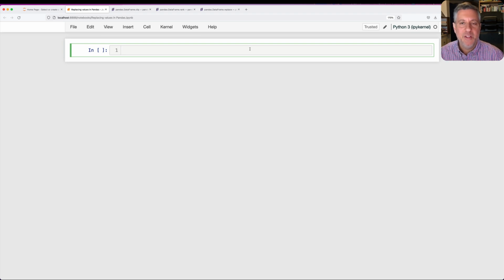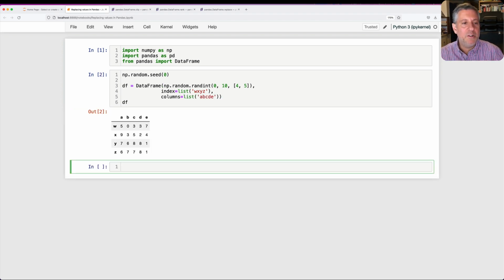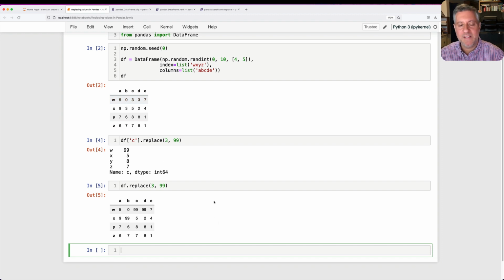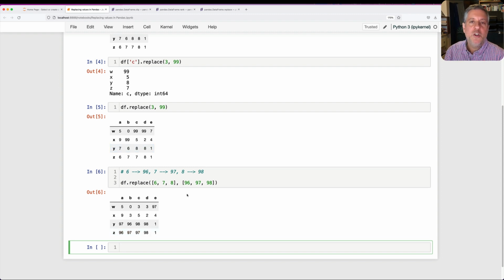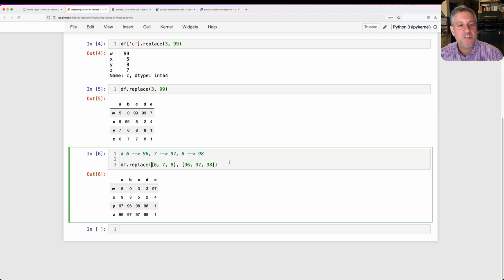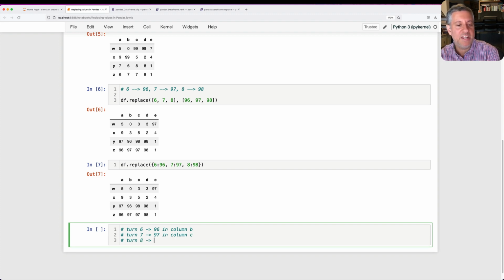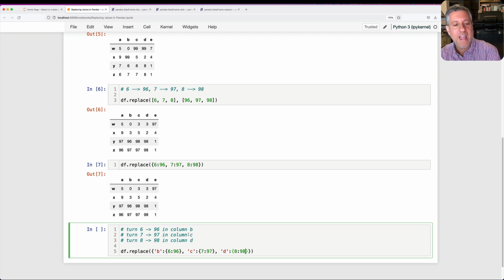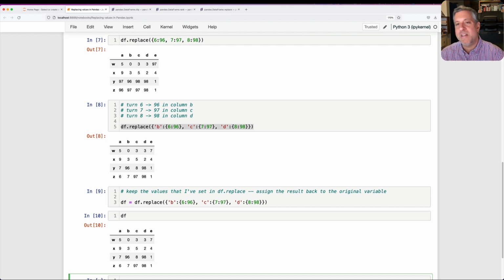Replacing values in a Pandas data frame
Want to replace values in a Pandas data frame? Use the "replace" method. But did you know that "replace" can be invoked in a number of different ways, allowing you to specify multiple values — and even replace different values in different columns? In this video, I show you how to achieve just that, using a variety of different methods.

The Jupyter notebook from this video, and all of my videos, is at GitHub

Don't forget my free, weekly "Better developers" newsletter, with practical Python articles every Monday